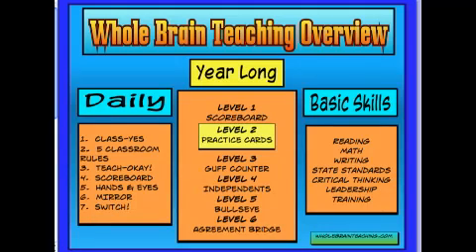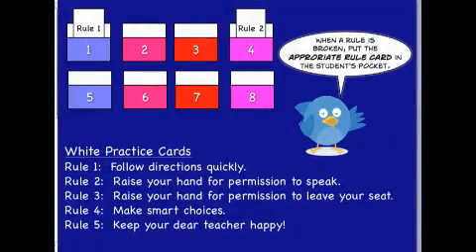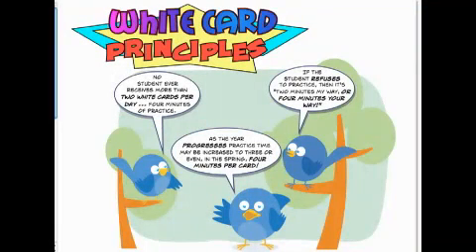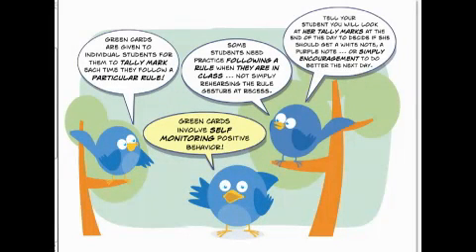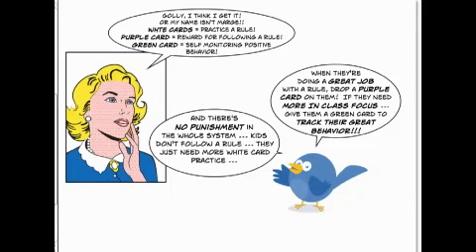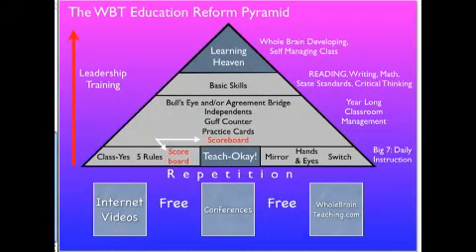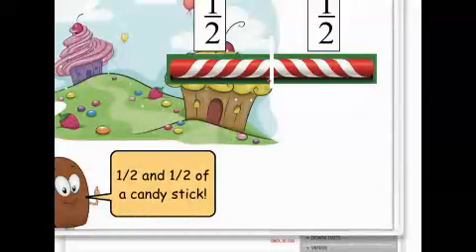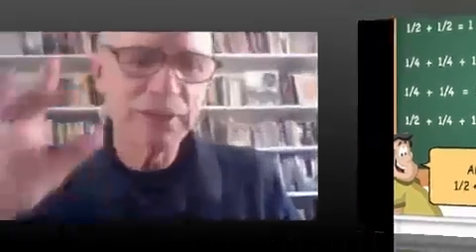Program 523 Practice Cards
Whole Brain Teaching webcast 523 with Chris Biffle on Practice Cards, the second level of classroom management in WBT. for more information.